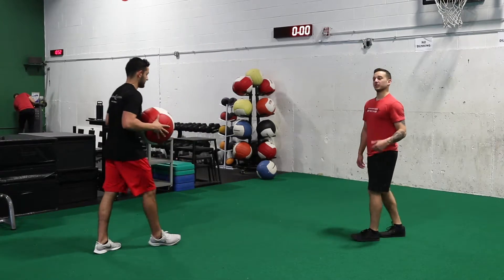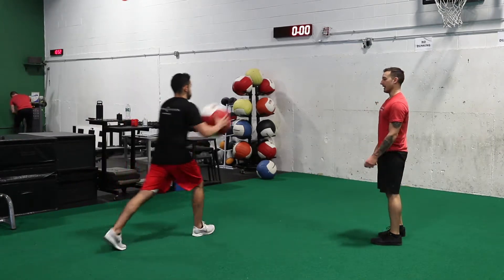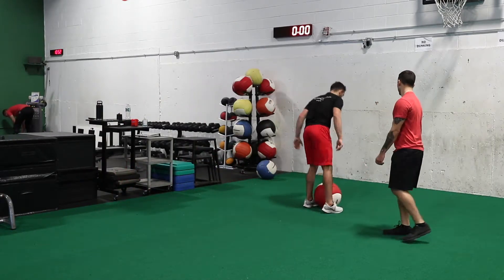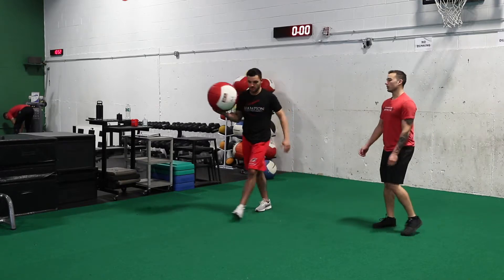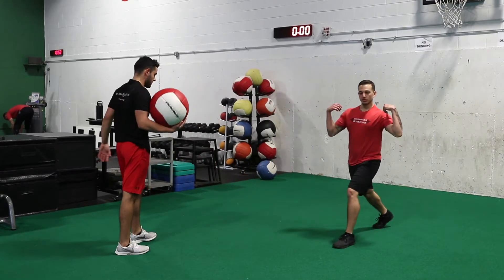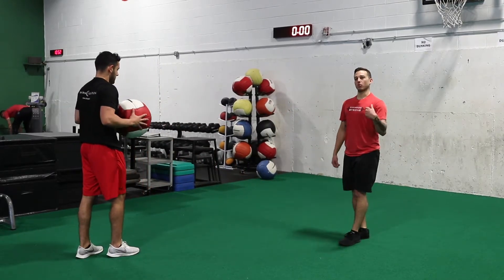Med Ball Overhead Throw with Crow Hop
WANT TO IMPROVE YOUR OVERHEAD POWER & STRENGTH?
In this video, coach Nick Esposito goes over The Med Ball Overhead Throw with Crow Hop

The Med Ball Overhead Throw with Crow Hop is a great exercise to work on total body power development, as well as lead leg bracing. The Crow Hop will allow you to generate more force and momentum to work on your timing as as you approach a Med Ball Overhead Throw.
The Crow Hop also creates more momentum and force for you to brace into your front leg with. This will help create more force and power.
✅We like to use the cue “Claw Back” which is for the front leg. As you actively pull with your hamstring, that will help extend your leg, accelerating the ball towards the target.
🔥The lead leg plays a very important role when throwing a baseball, especially pitching, jumping in basketball, and running in all sports.⠀⠀
🔥Think of the front leg as a means of transferring momentum as energy gets built up. This allows for a optimal transfer of energy into the upper body through the throwing process.
🔥It is a great progression as the walk in simulates an athlete timing up an athletic movement. This will add an additional component to generate more force and momentum, as well as timing. This drill helps link up your lower half to upper half power into a explosive med ball movement.
🔥Start by standing a comfortable distance away from the wall that can allow you to have 3-4 steps, and throw the ball without having it come back at you too fast.